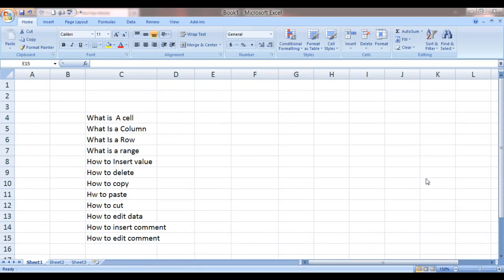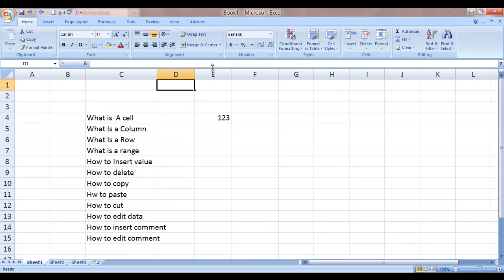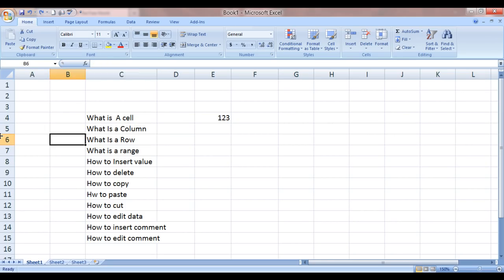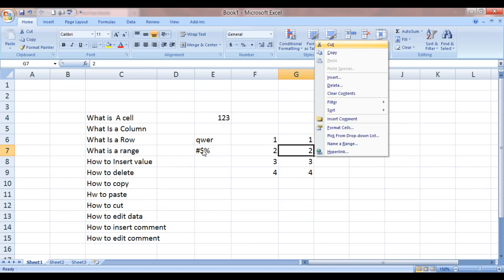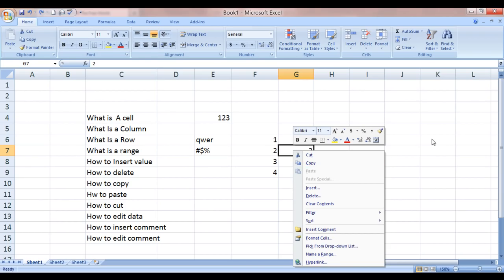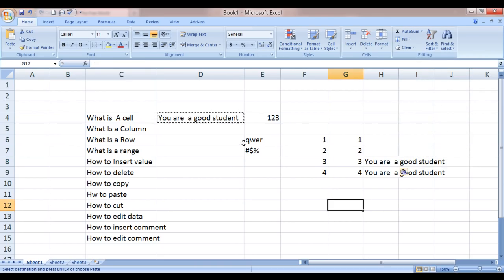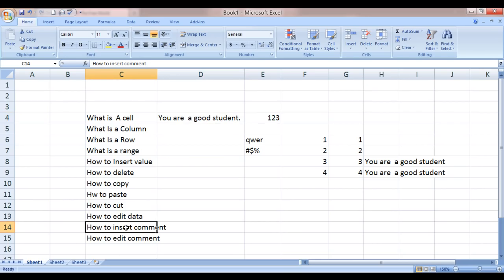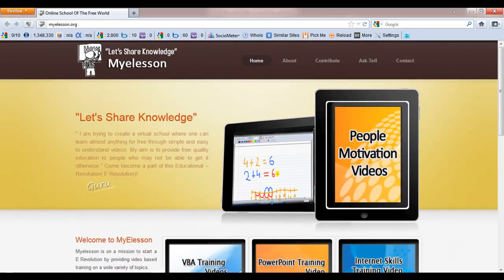Learn Basic Excel Skills For Beginners || Part 1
Are you using Microsoft excel for the first time? . Guruji tells you about the basic elements of excel in this video. Learn about the range, rows, columns, a cell and more.